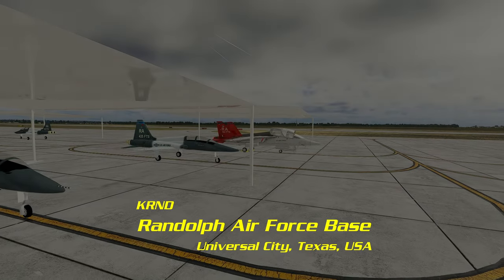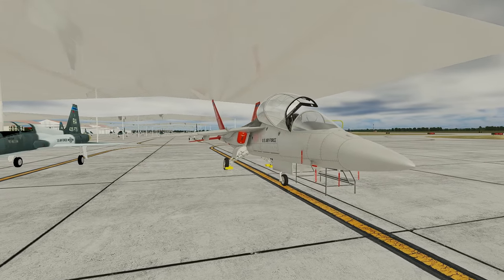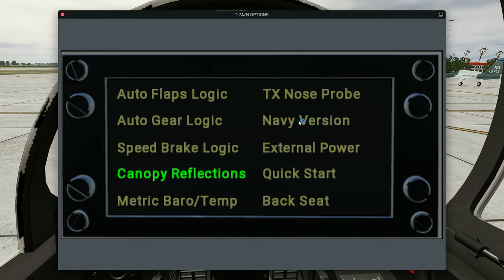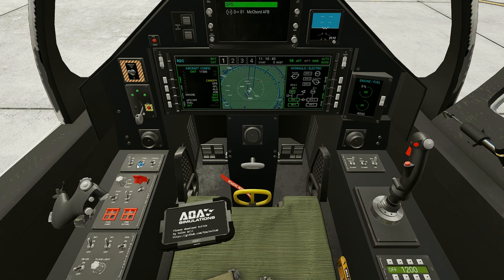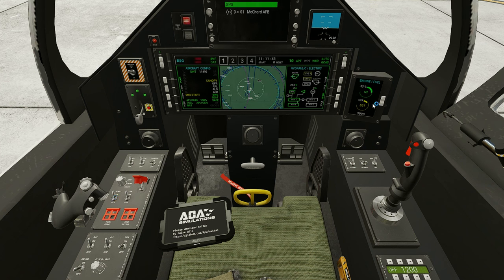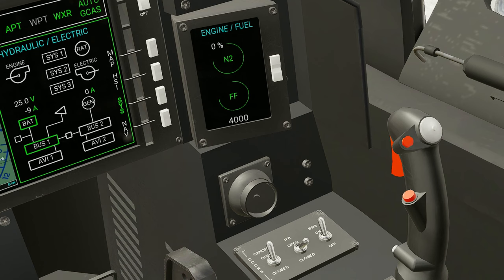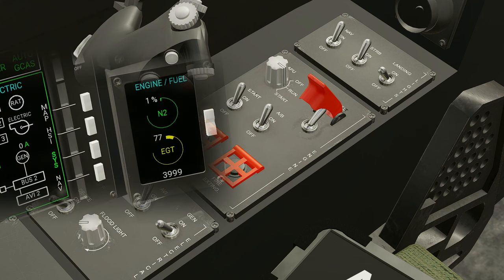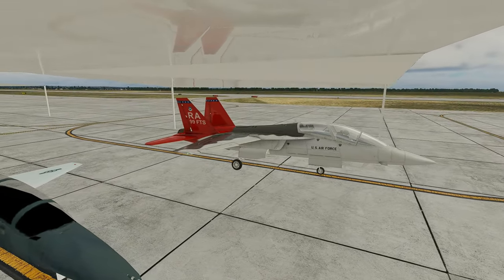X-Plane 12 - T-7A/N Red Hawk - Engine Start [Log 065]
The super-easy start-up procedures for the T-7A Red Hawk.  Slap some missiles on this puppy because she's cleared for alert duty :)

KRND scenery by Tom Ursu.

The rig specs (abbreviated):
Intel Core i7-12700 CPU
Gigabyte Z790 UD AC Motherboard
G. Skill RipJaws DDR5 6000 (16GBx2) RAM
AMD Radeon RX 7900 XTX 24GB
Acer Nitro 32", 2560 x 1440, 170 Hz
Honeycomb Aeronautical Alpha Flight Controls
Honeycomb Aeronautical  Bravo Throttle Quadrant
Honeycomb Aeronautical  Charlie Rudder Pedals (pre-ordered)
Thrustmaster Flight Rudder Pedals (with Thrustmaster TR J12 USB Adapter)
TrackIR 5 Optical Head Tracking Controller
Windows 11 64-bit OS